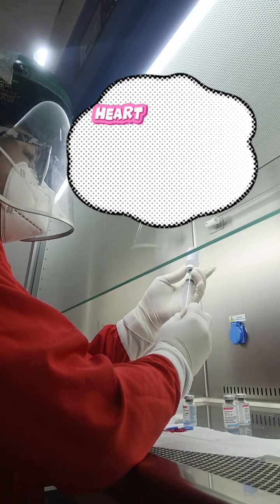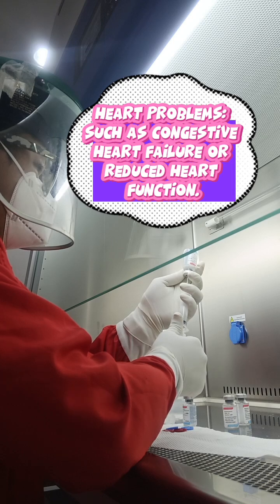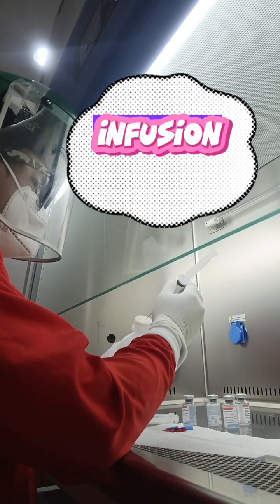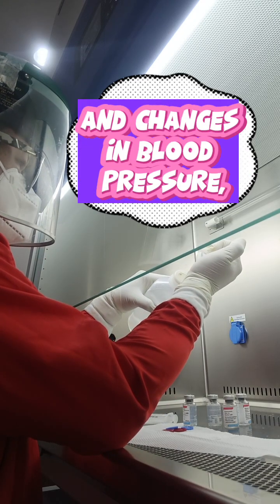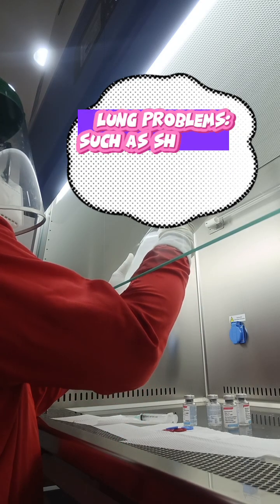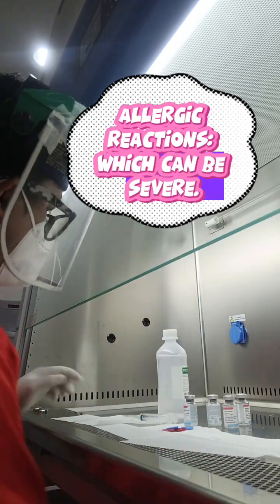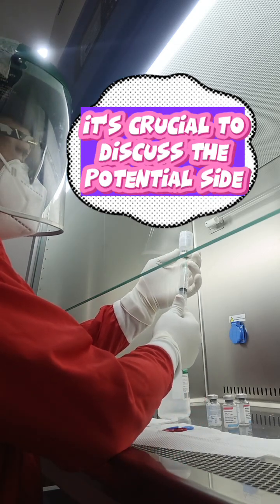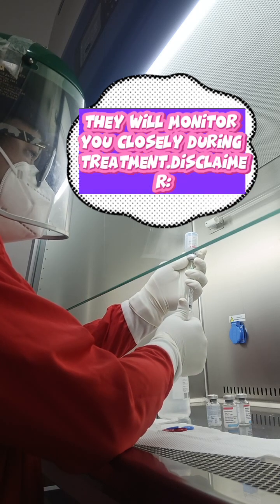Trastuzumab. Uses and Side Effect.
Trastuzumab.
Uses and Side Effects.

Follow for more educational videos.

Let's beat CANCER Together.